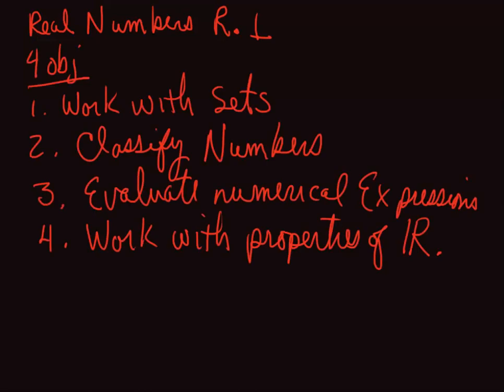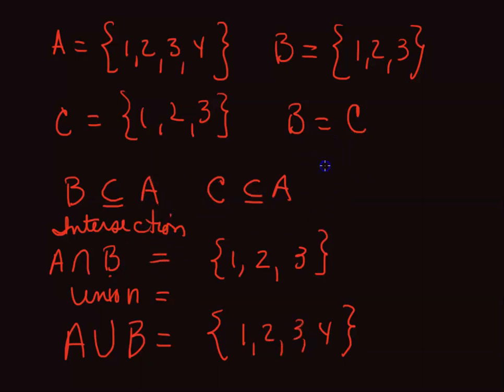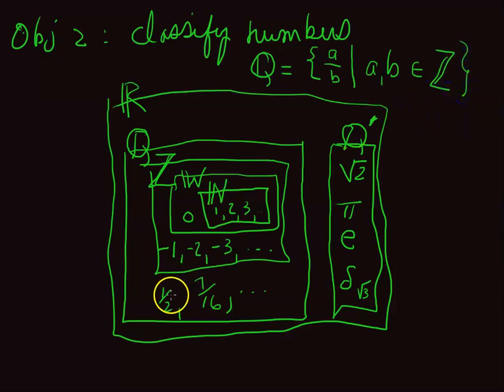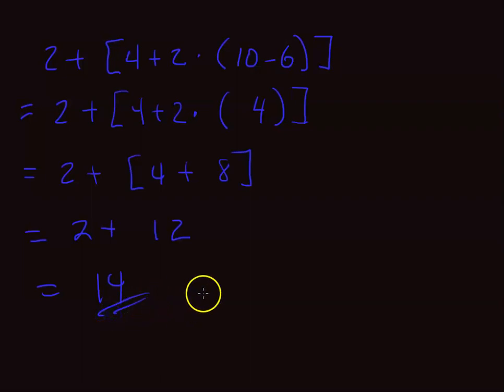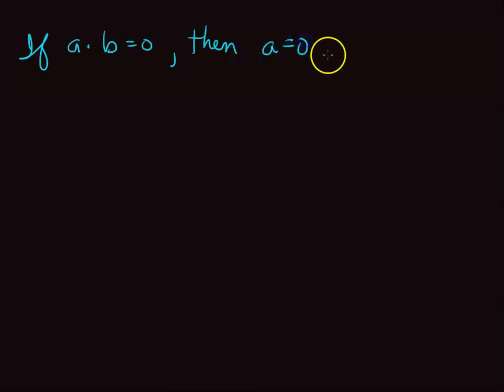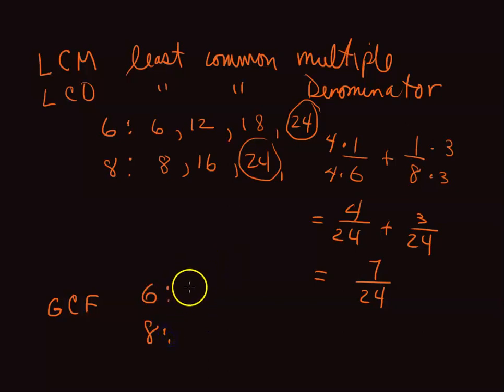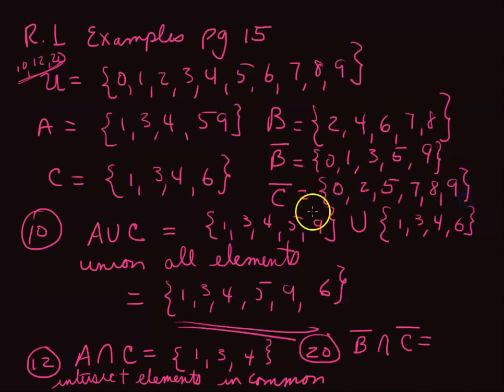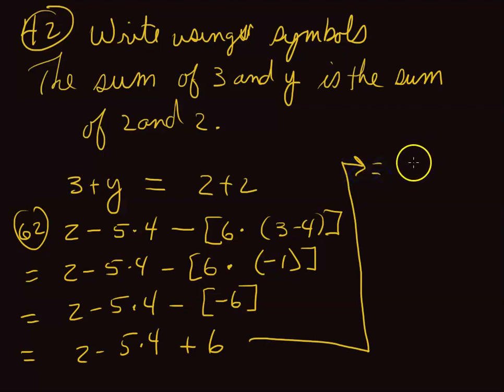CA R 1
Review Chapter Section 1 video